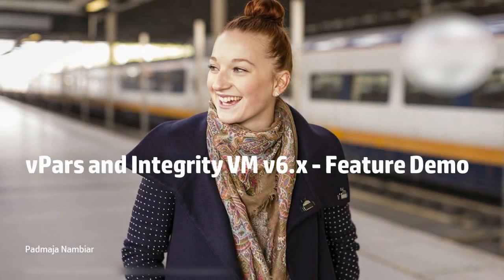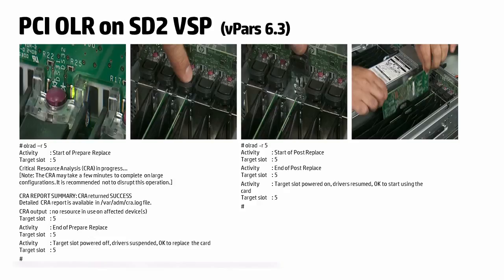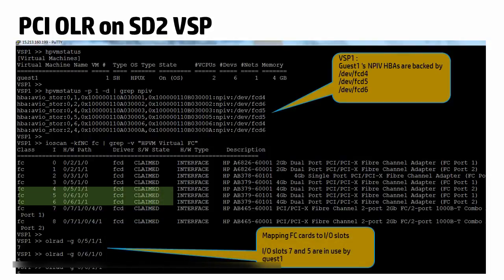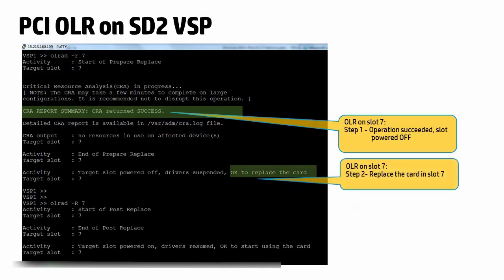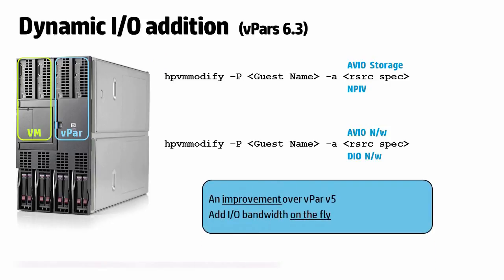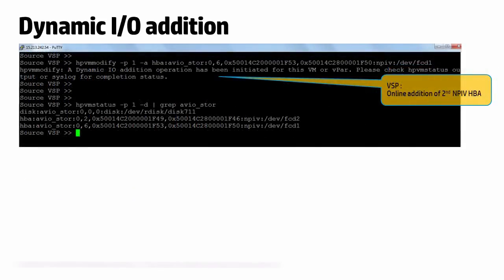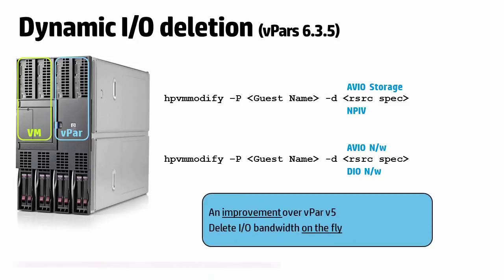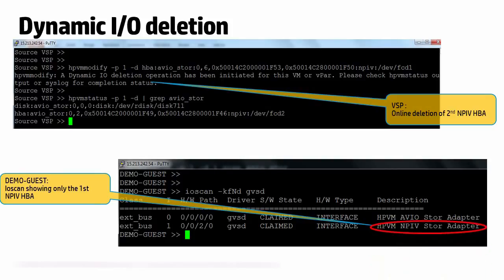vPars 6.x - IO features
This is a short demo that talks about the support for two IO features supported by the vPars and Integrity Virtual Machine product that eliminate vPar/VM down time and enhance mission critical experience. The first one is the ability to dynamic add and remove storage and networking device to/from vPars and VMs while they are online. The second feature supports online replacement of IO devices on a SuperDome2 servers while the IO device is in use by a vPar or VM that is running on the SuperDome2 server.

Presenter: Padmaja C Nambiar

Access Administrator’s Guide and Release notes for vPars and Integrity VM product versions from here: